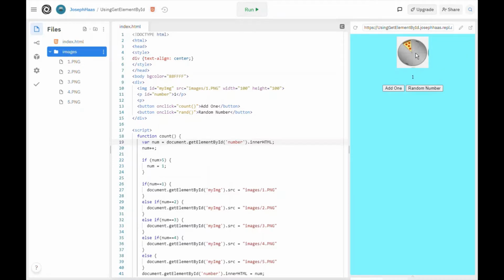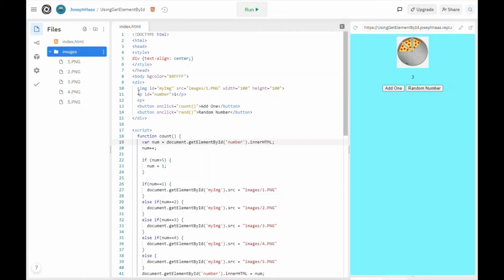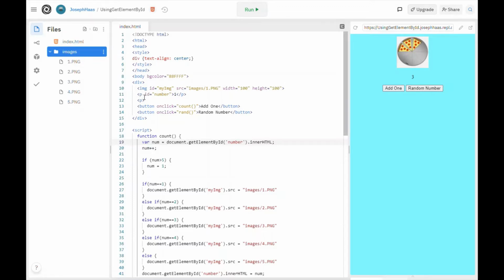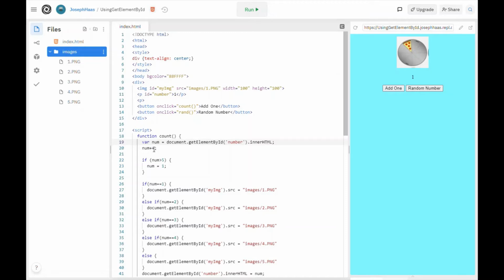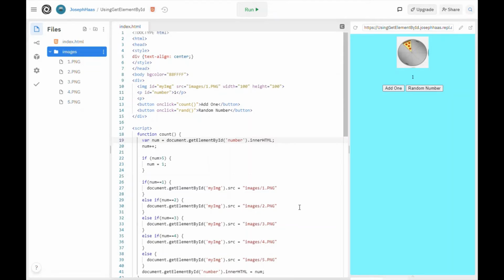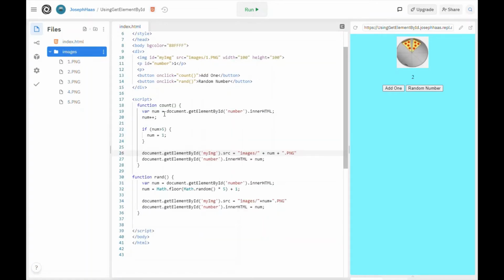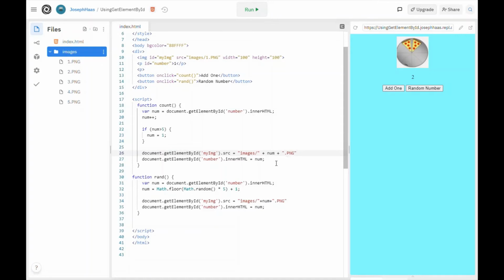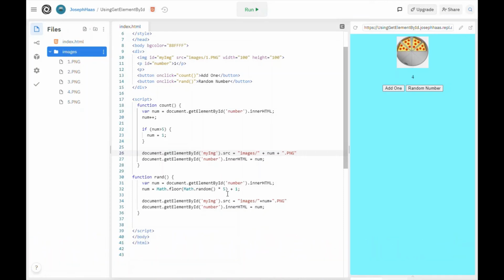Using GetElementById JavaScript